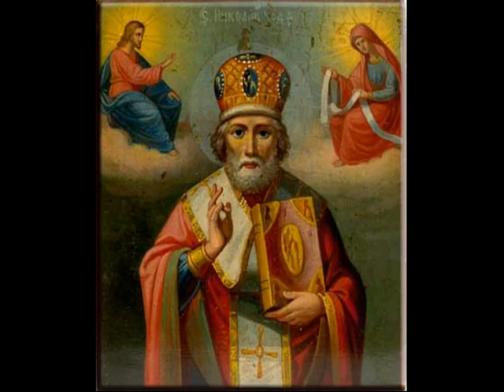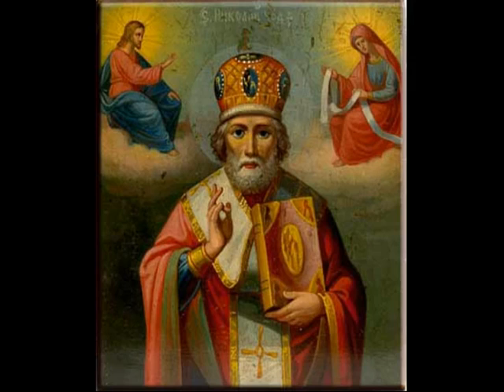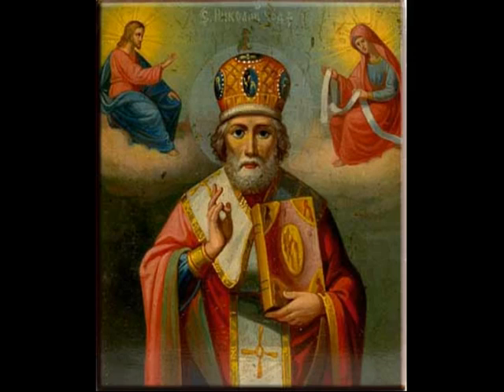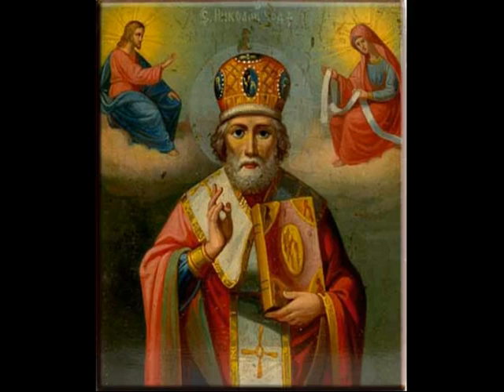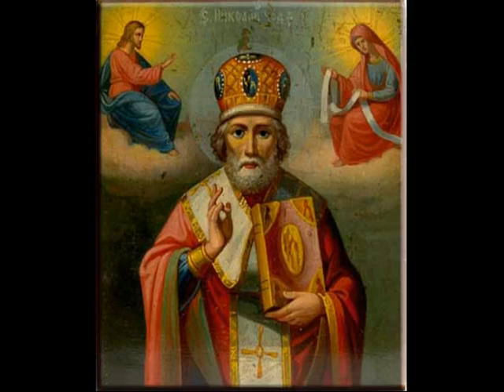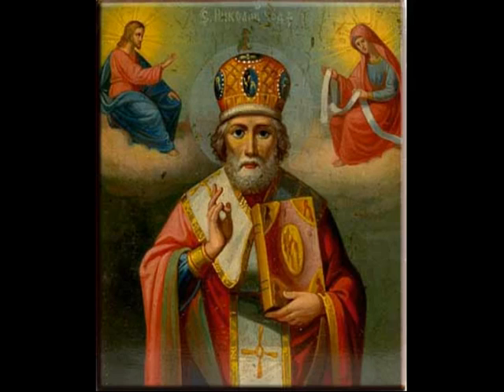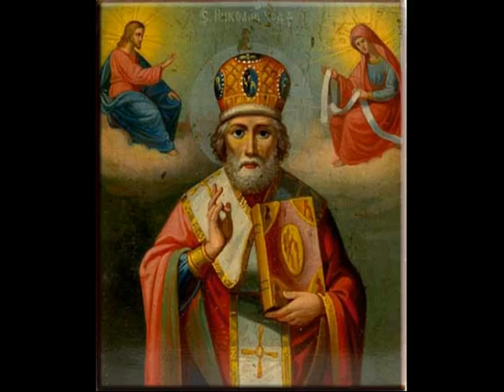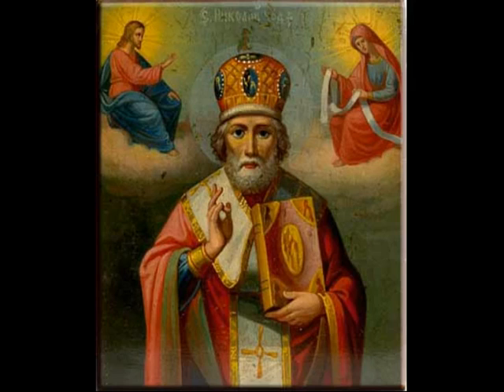Virtues of St John the Baptist Bp Sanborn